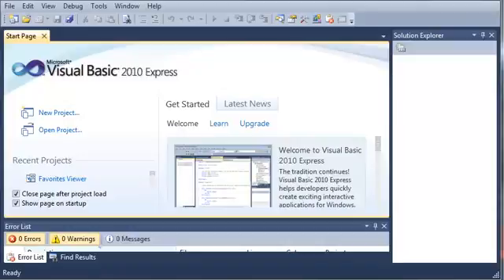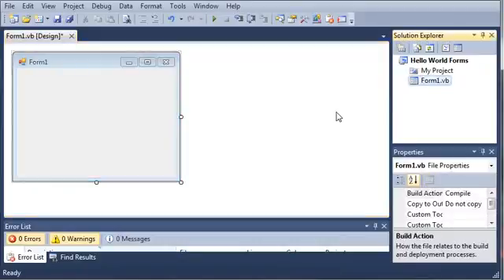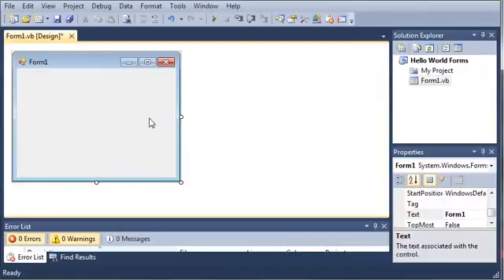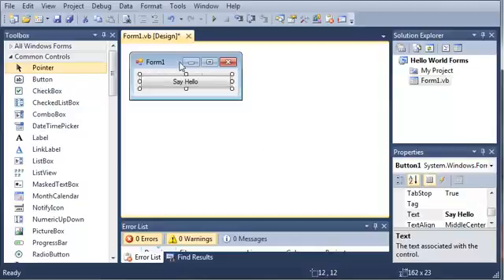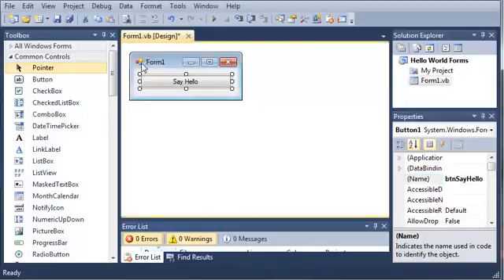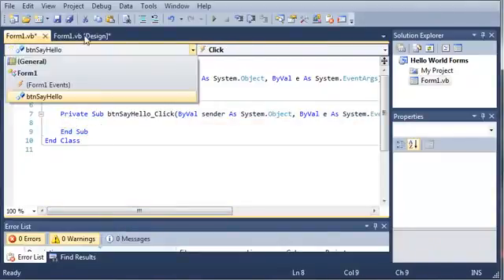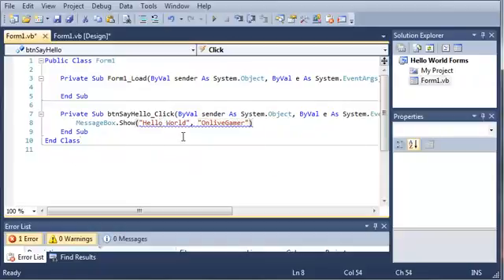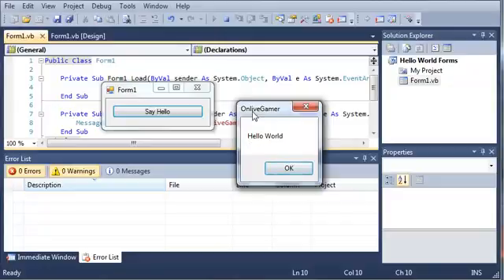Visual Basic Tutorial 36 Introduction To Windows Forms